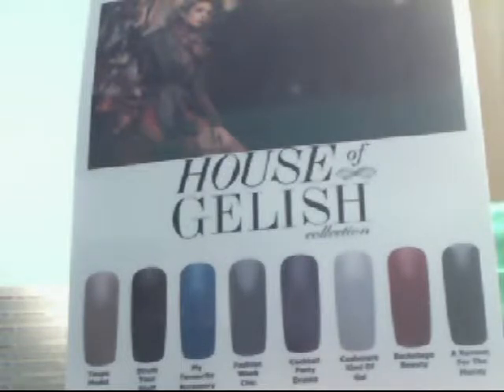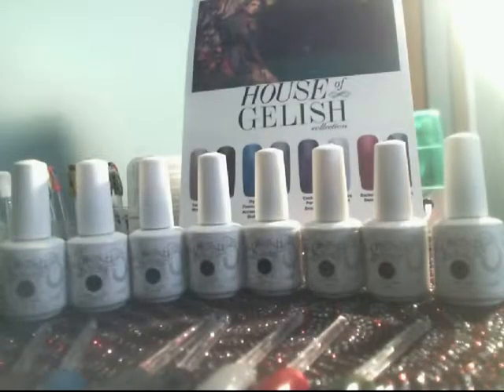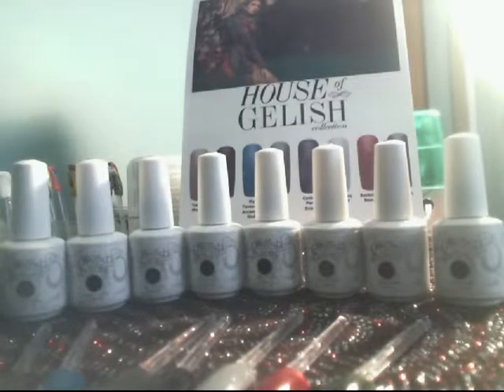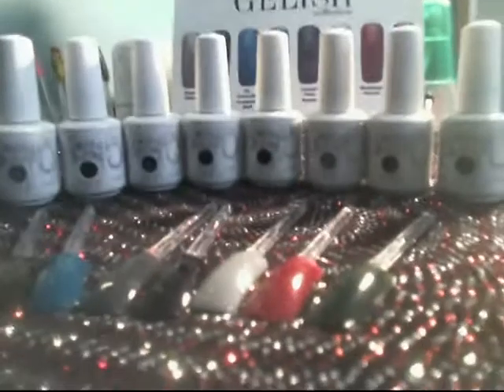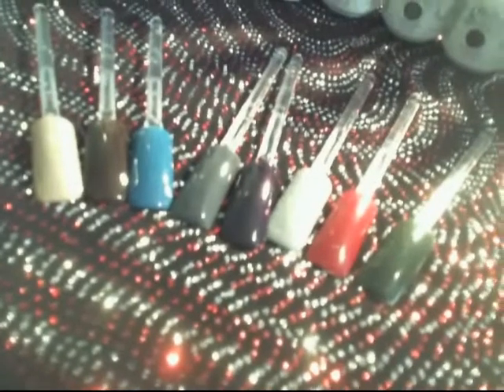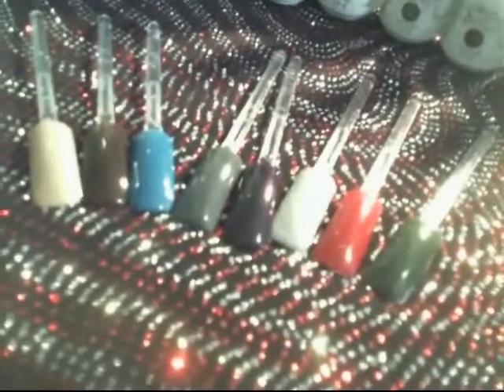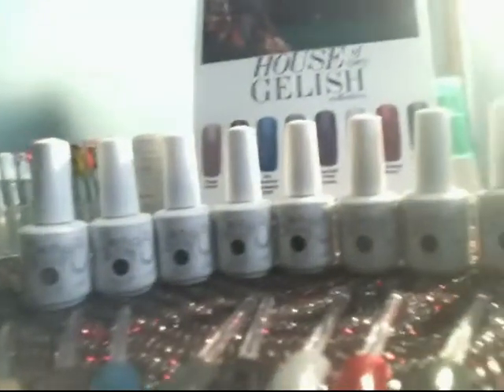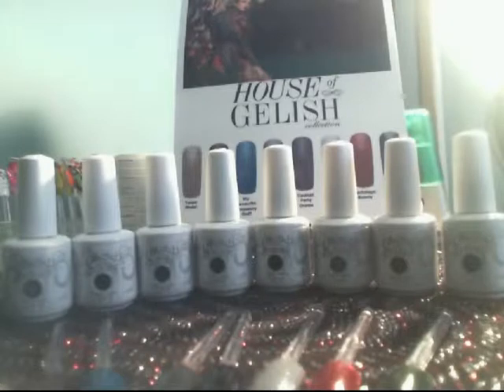The House Of Gelish Review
In this Video I will be Reviewing The House Of Gelish Collection By Gelish Harmony
Which you can Purchase at your local professional beauty distributor.